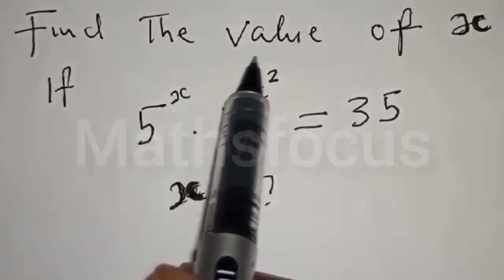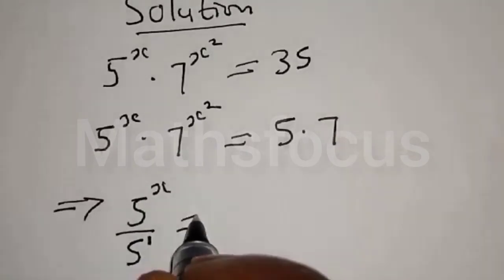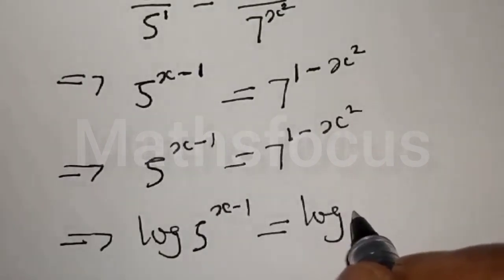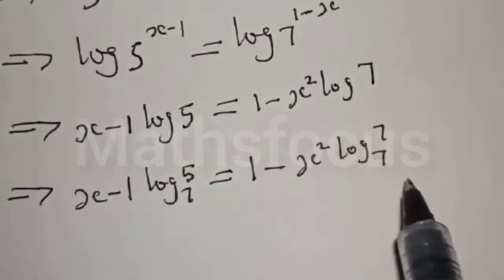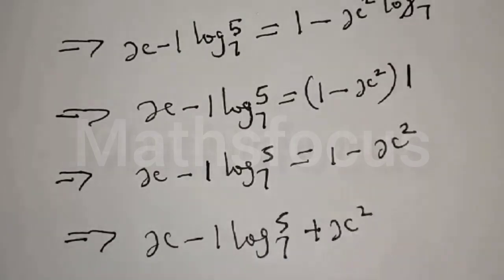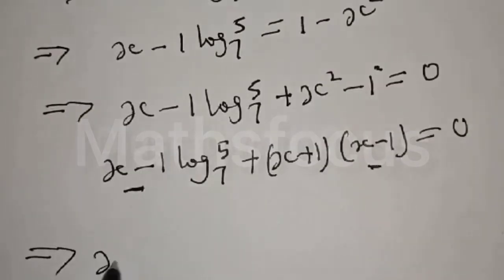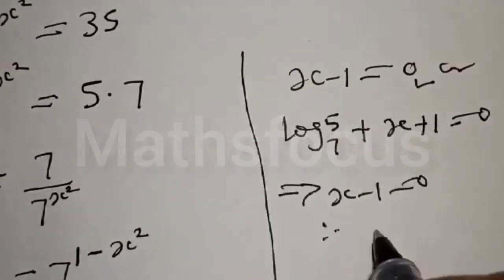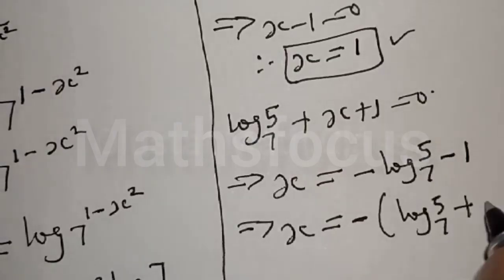Math Olympiad Problem | How To Solve For "X" In This Problem